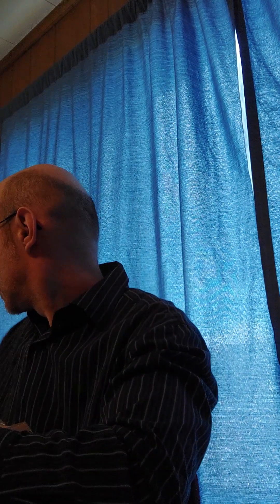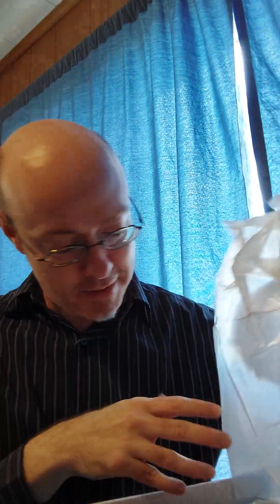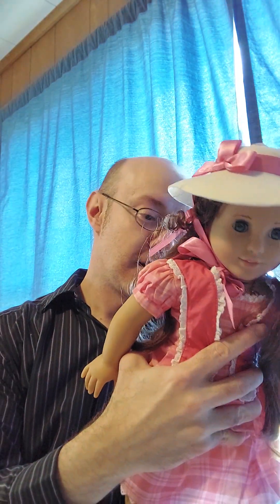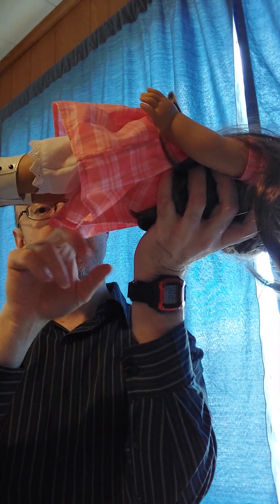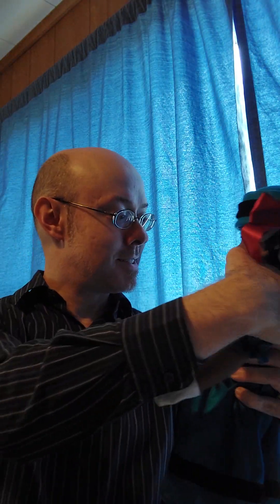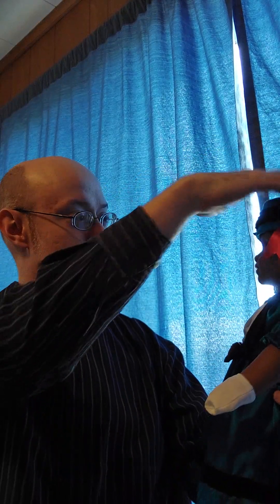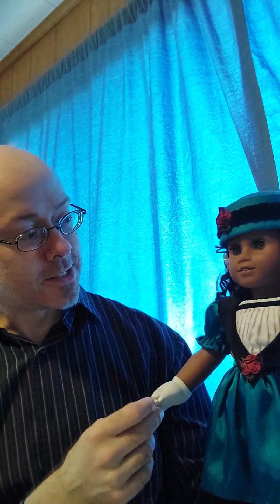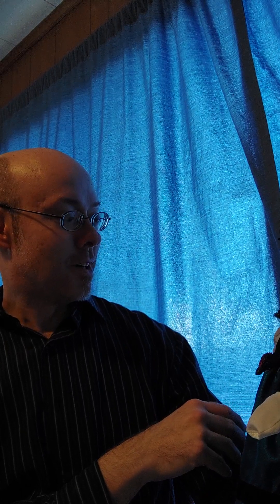My First Video: Unboxing Cecile Rey (and Marie-Grace)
In this video, I unbox Marie-Grace and Cecile. This is also the 1st video I recorded for my YouTube channel. You can tell I'm sooo happy to finally get Cecile!! Lol!